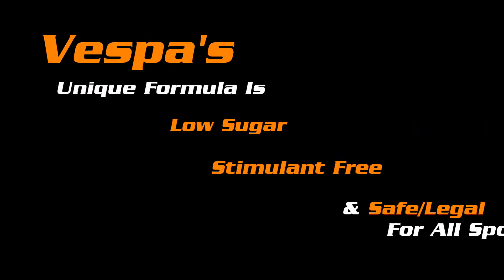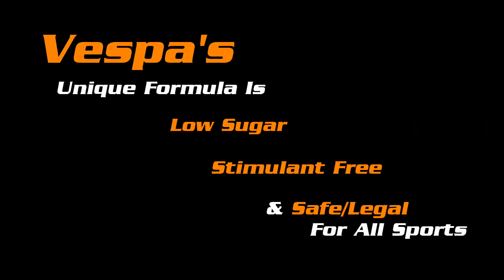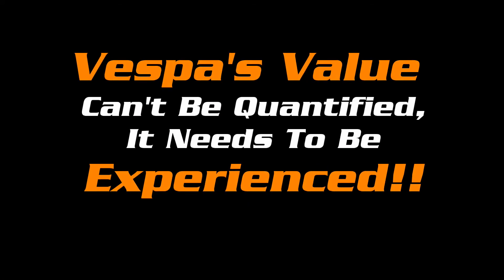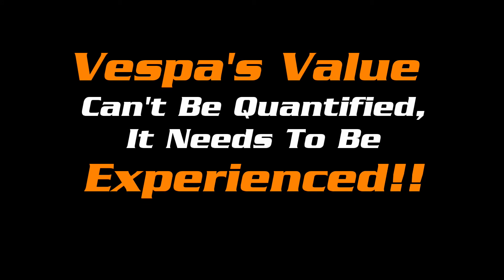Vespa for the Athlete who wants to perform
Want to know the keys to Fat Adaptation to achieve peak health & athletic performance?

At Vespa and OFM we pioneered the results based performance which led to the ground-breaking FASTER Study. We continue to innovate by going Beyond Keto & Low Carb to give you everything you need to Optimized Fat Metabolism for life!

For 1 to 1 assistance from our expert coaching team go